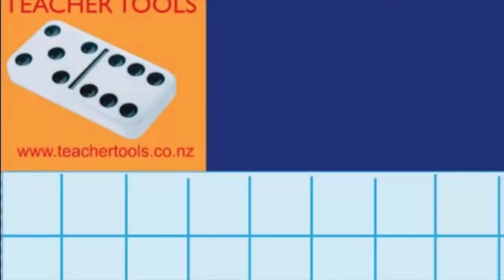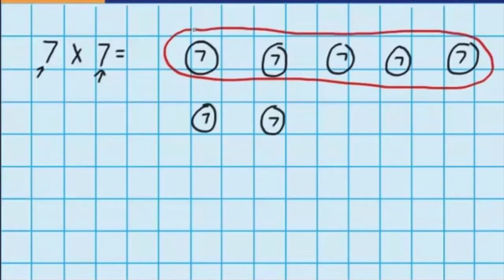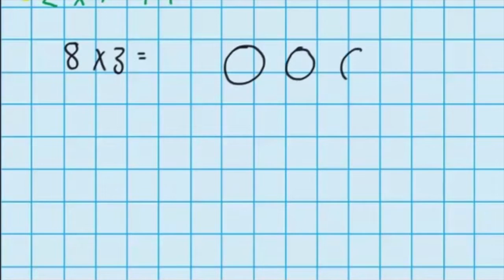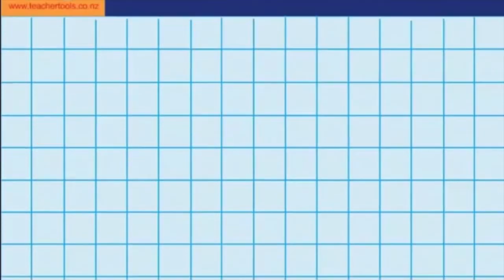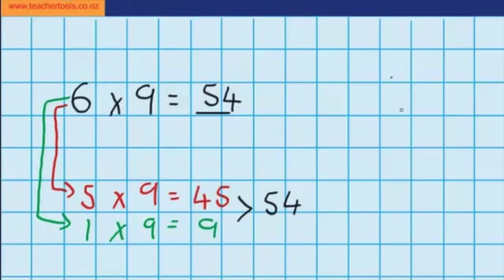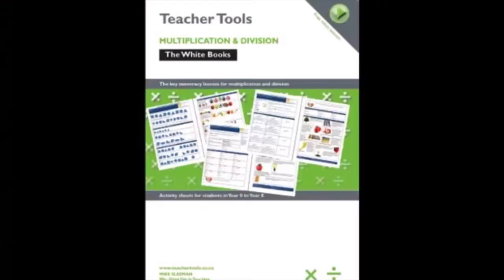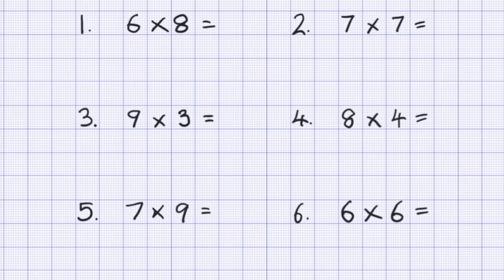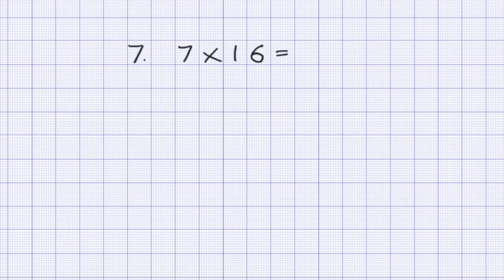Times Tables L3